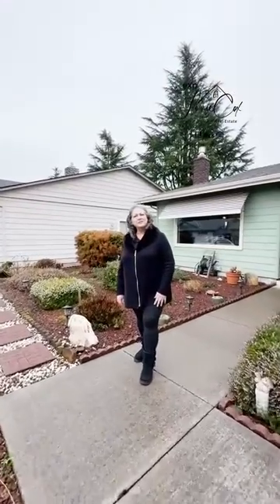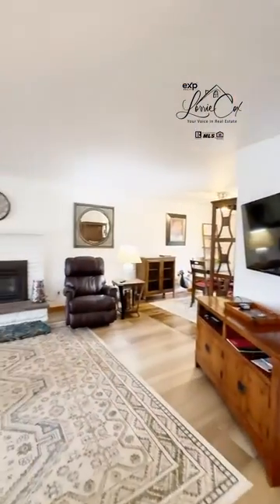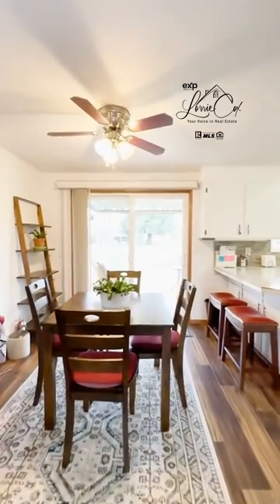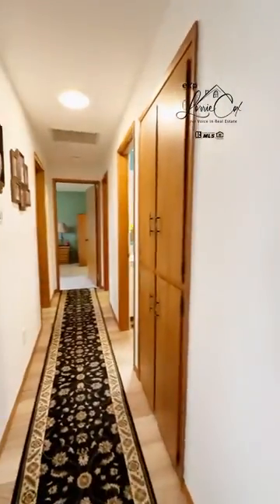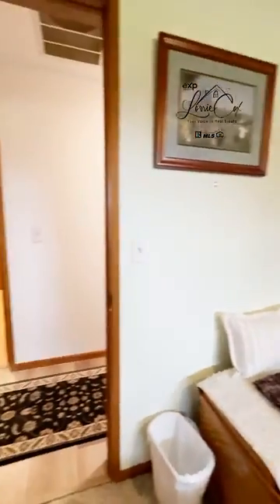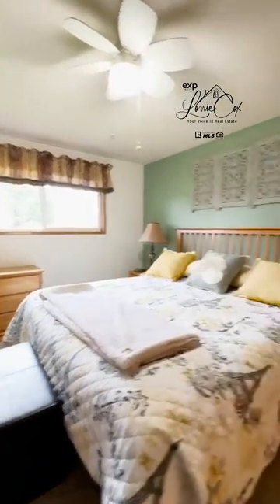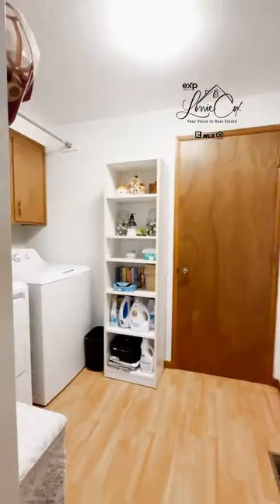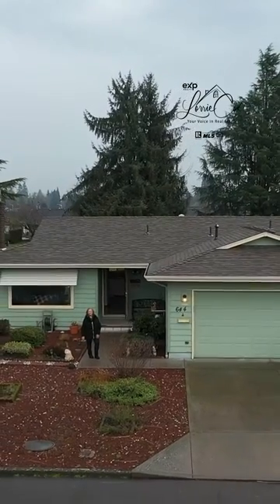644 E Clackamas Cir